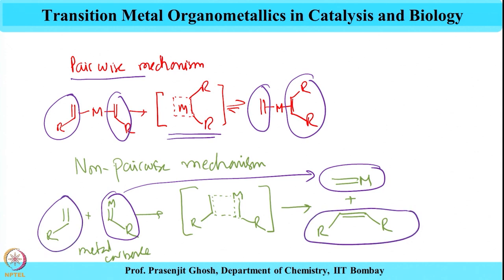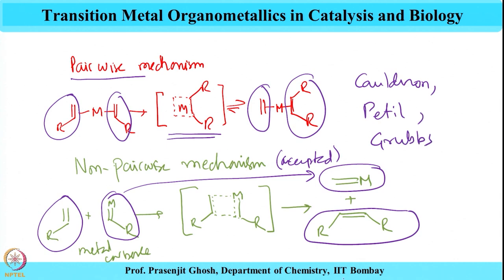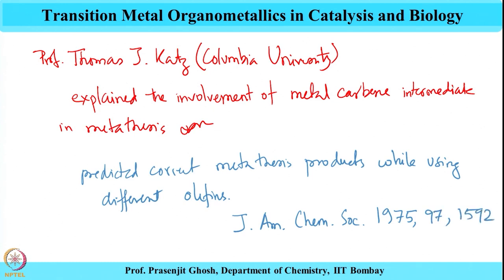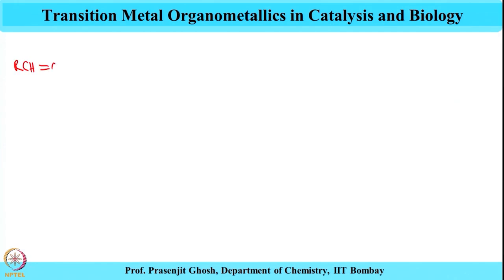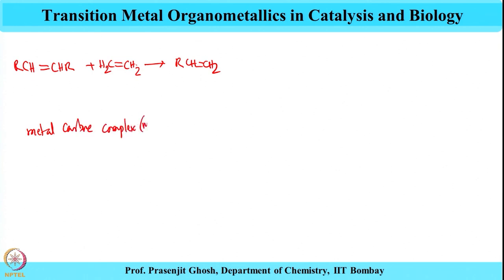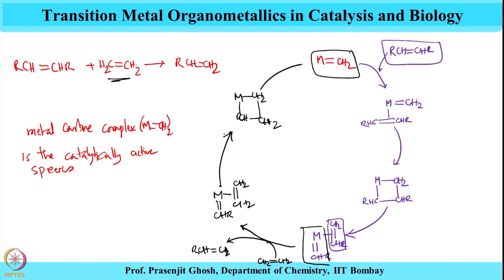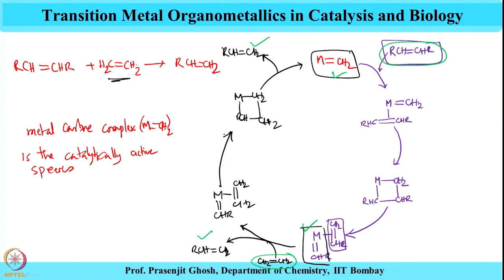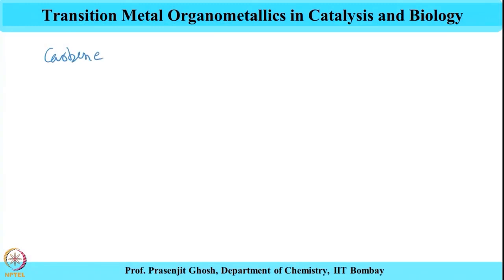Mechanistic approaches of Metathesis Reaction (Part-4)